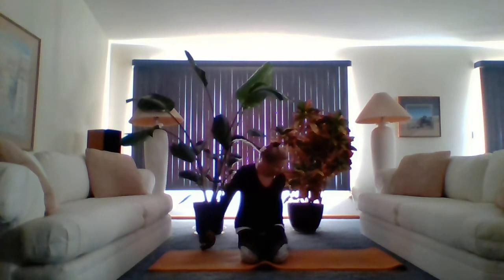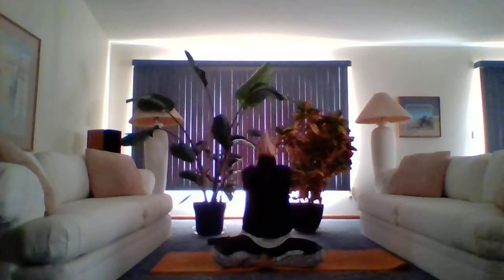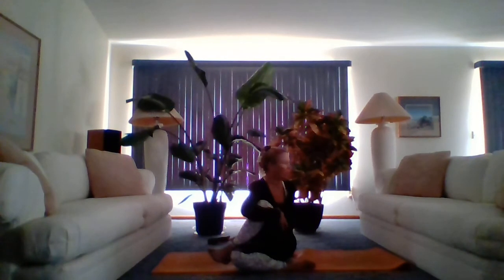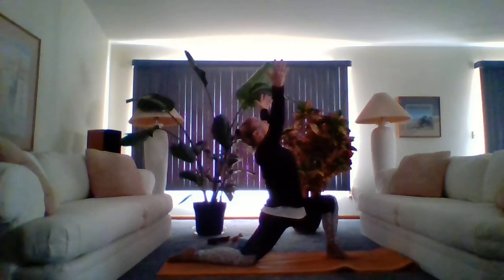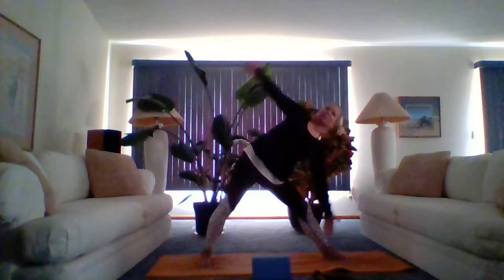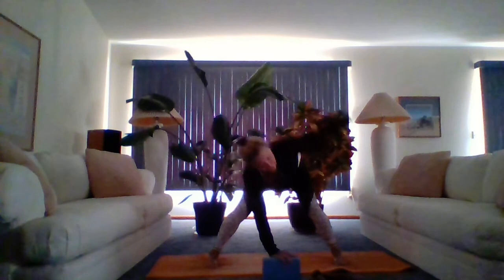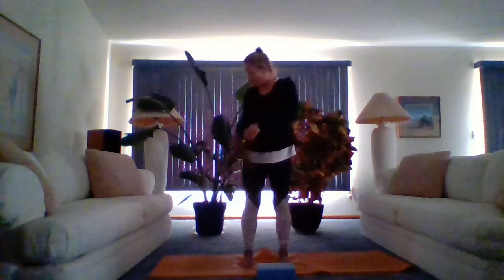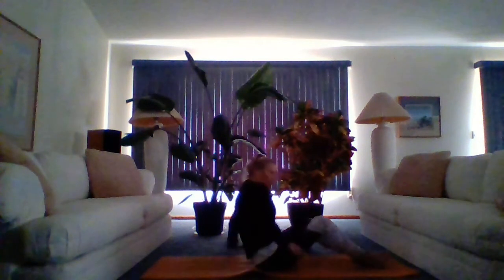VC - 200426 - Yoga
Get ready to wring it it out with this yoga practice focusing on twists.
Practice, repeat and please share.
Namaste